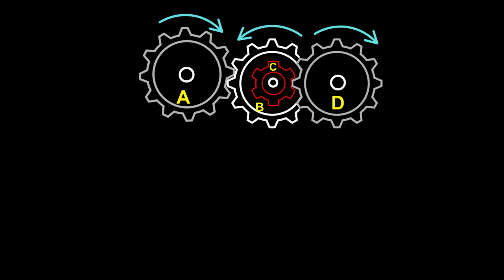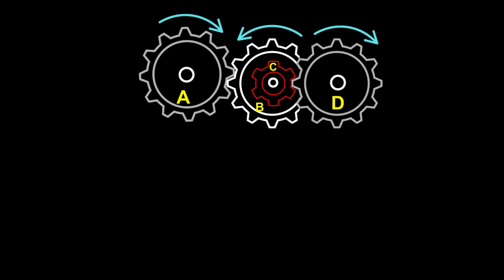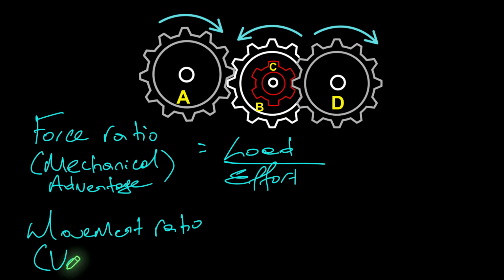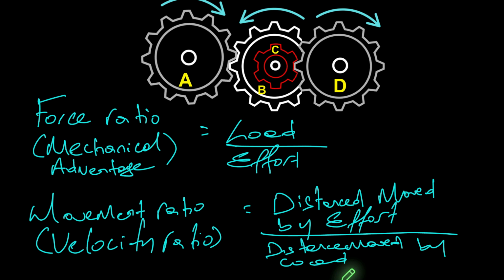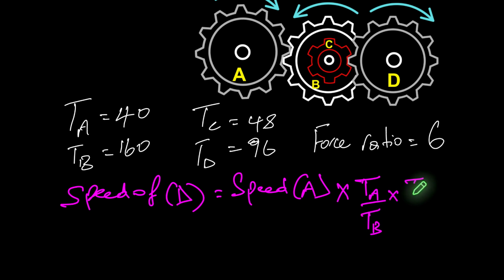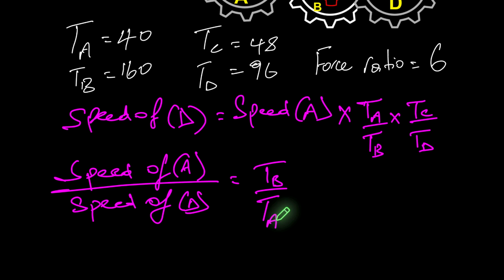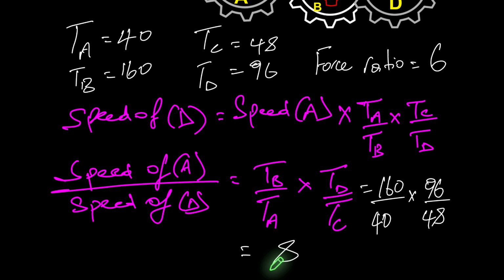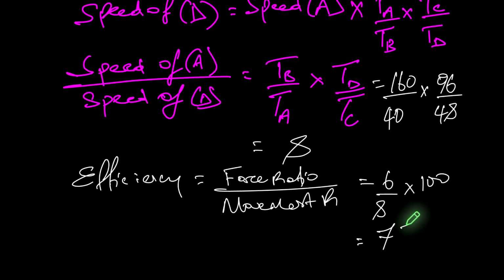Gear Trains – Velocity Ratio & Efficiency | Worked Example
Gear trains can be understood easily when you know how the number of teeth affects motion. In this worked example, we calculate the velocity ratio and efficiency of a simple gear train using only the tooth counts on the driver and driven gears. Each step is explained clearly so you can follow the method, understand the relationships, and apply the approach to any similar gear train question.

You’ll see how to use the number of teeth to determine input and output movement, how to link tooth ratio to velocity ratio, and how to calculate the efficiency of the system from the given values. This lesson is designed to give you a clear, structured walkthrough without unnecessary theory — just the method you need to solve gear train problems confidently.

This tutorial is ideal for learners studying mechanical engineering, engineering science, or machine theory, and for anyone wanting a simple, step-by-step worked example using gear tooth ratios.

If this helped, explore more of our clear, step-by-step engineering tutorials.